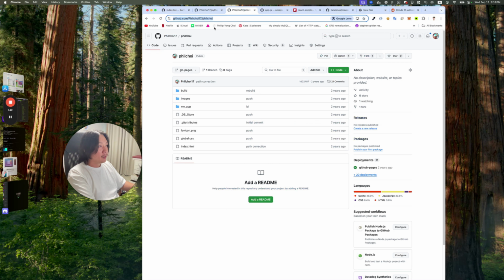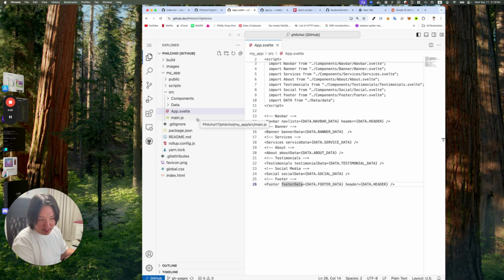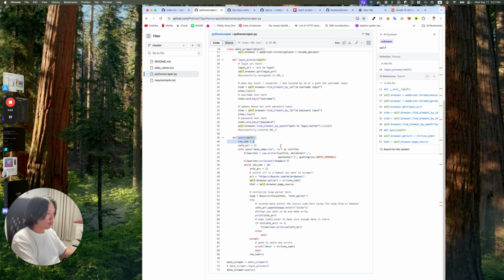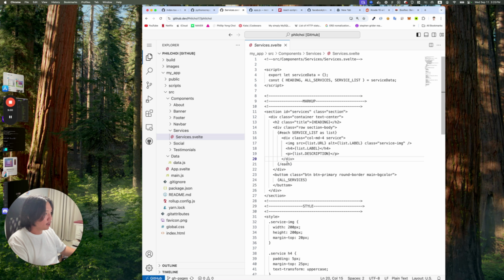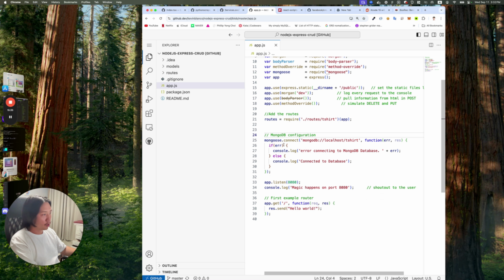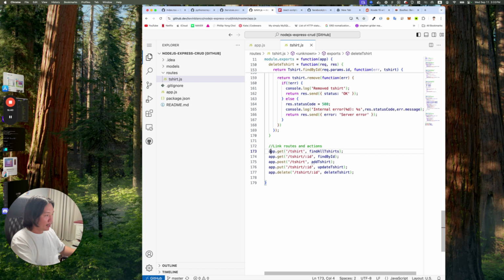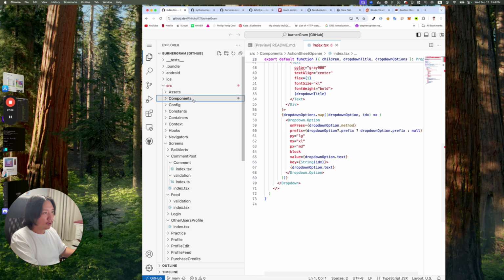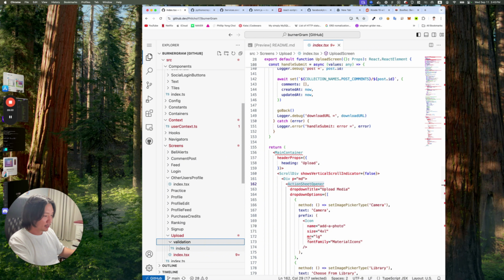3 types of projects to make you into a GOD of coding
Time Stamps:
00:00 Intro
00:39 Tier One Projects
09:14 Tier Two Projects
14:59 Tier Three Projects
20:44 Summary